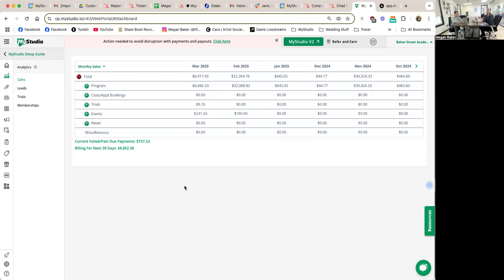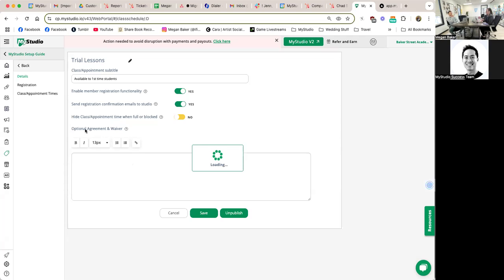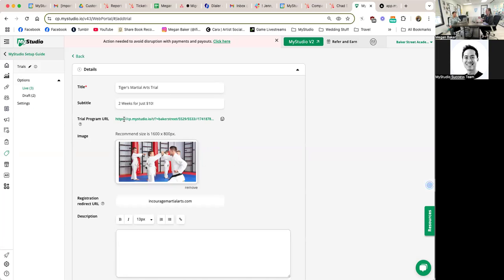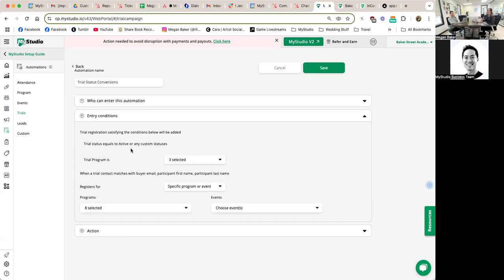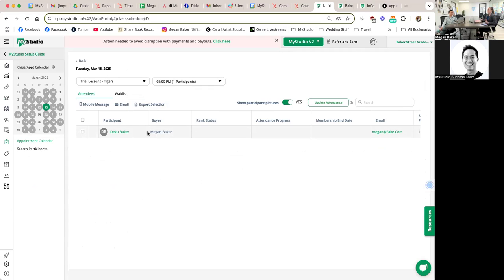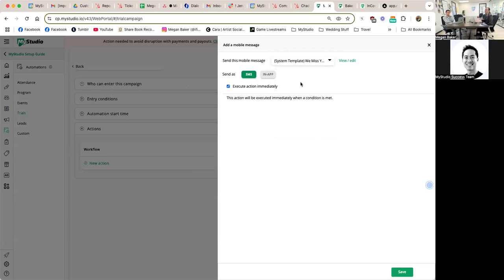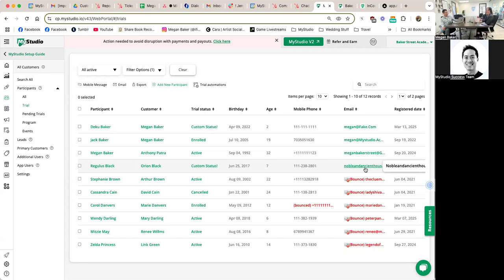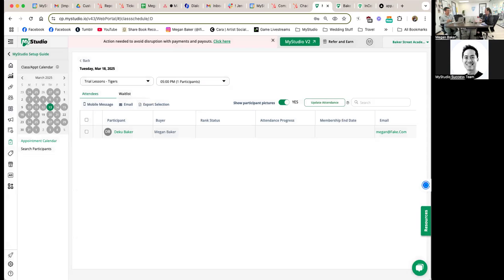MyStudio Live Q&A: Trial Setup & Management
Live Q&A: Mastering Trial Management in MyStudio!

Description:
In this Live Q&A session, we dive deep into best practices for setting up, managing, and automating trials using MyStudio. Megan, one of our product specialists, walks through how to optimize your trial setup, track registrations, and increase conversion rates with MyStudio's powerful automation and scheduling features.

Topics Covered:
✅ Setting up different trial types and pricing options
✅ Connecting trials to specific class schedules
✅ Automating trial-to-membership conversion
✅ Using registration redirect URLs to enhance onboarding
✅ Managing trial attendance and tracking no-shows
✅ Setting up SMS and email automations for better follow-up
✅ New updates & enhancements to trial management

Want to join our next live Q&A?

Our Q&A sessions take place every Monday at 3 PM ET and Thursday at 11 AM ET. Join us to get your questions answered in real time!

Timestamps:

0:43 Topic introduction - Trials, not events
2:07 Navigating the trials setup in MyStudio
4:45 Setting up pricing and start dates for trials
5:35 Linking trial signups to class schedules
6:54 How to restrict trial signups to specific classes
14:13 Setting up trial automations
16:40 What happens when trials end & how to track them
19:12 Understanding the class appointment calendar
32:14 Adding a sibling to a member profile
33:19 What to do if someone registers for the wrong class

Want to streamline and optimize your business? Visit us and schedule a free demo of MyStudio to see how our tools can help you achieve similar results